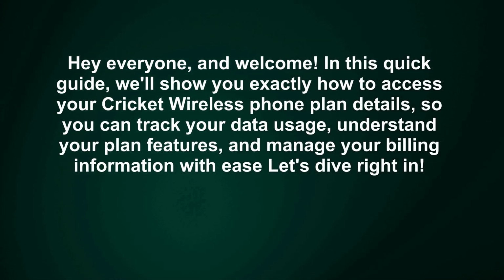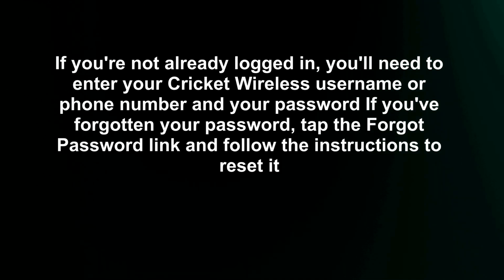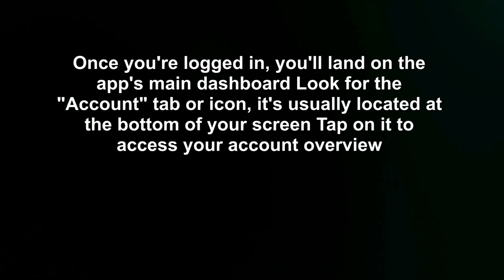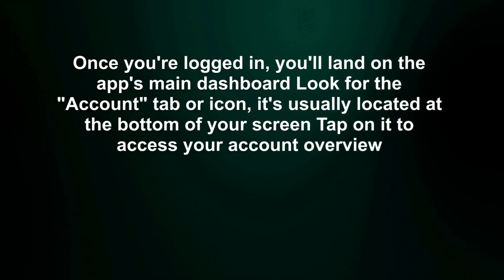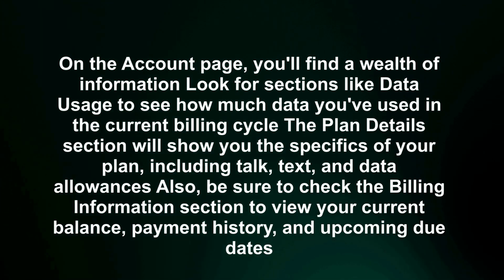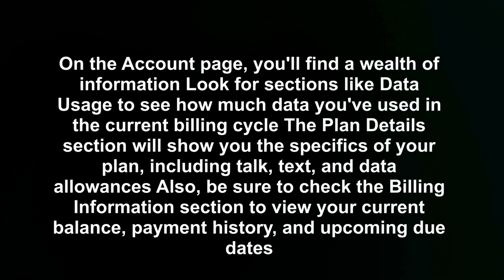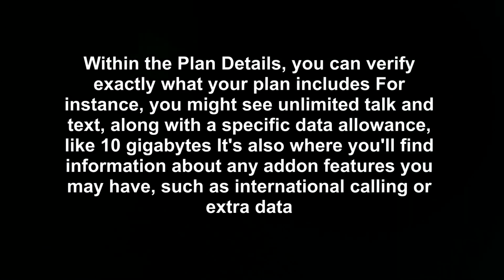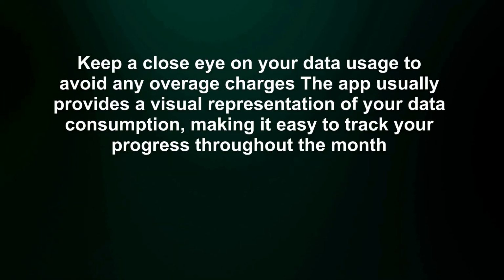How to See Your Phone Plan Cricket Wireless - UPDATED!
How to See Your Phone Plan Cricket Wireless walks you through the process of checking your current Cricket Wireless phone plan details, including data usage, plan features, and billing information, ensuring you stay informed about your mobile service.

00:00 Intro
00:11 Accessing Your Account
00:21 Logging In
00:30 Account Overview
00:39 Account Page Information
00:47 Plan Details
00:55 Data Usage
01:01 Billing Information